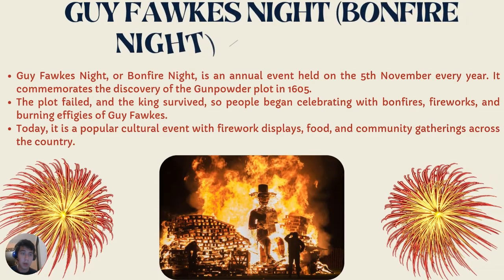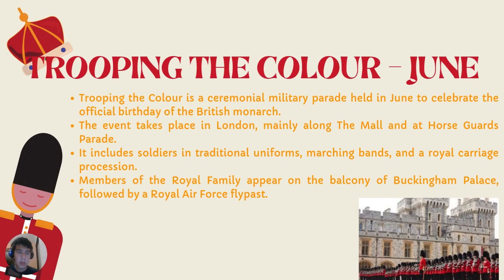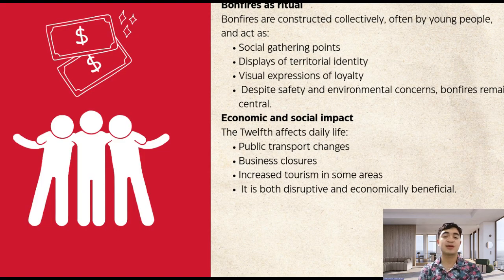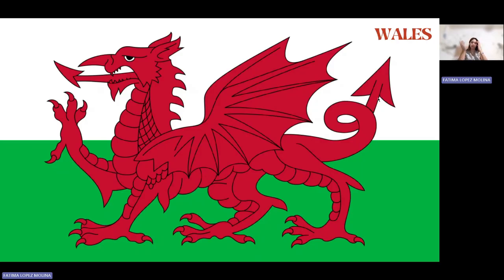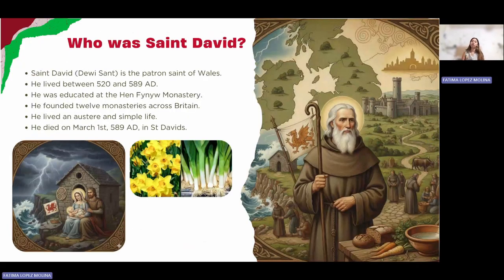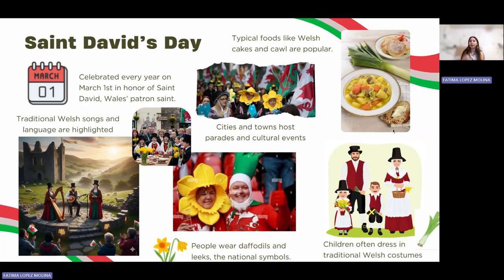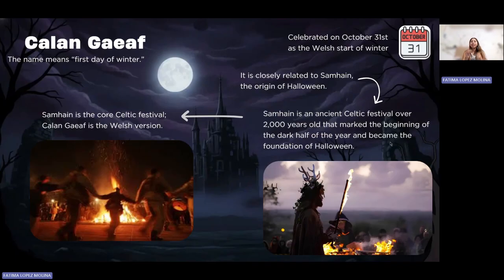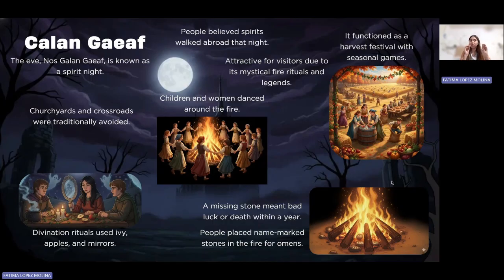act 4.1 cultura inglesa